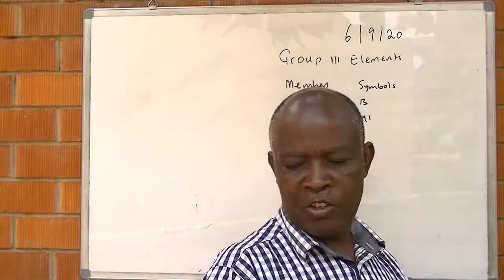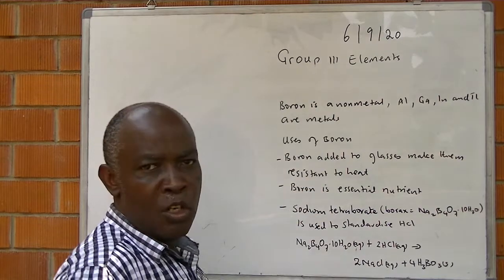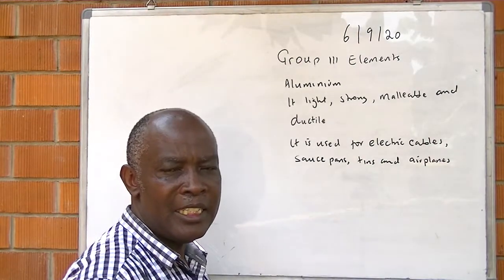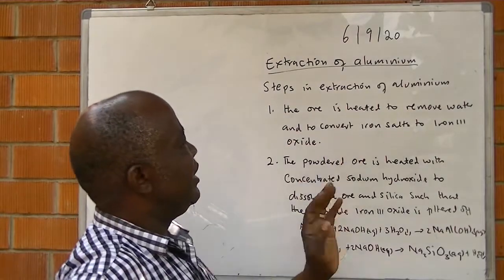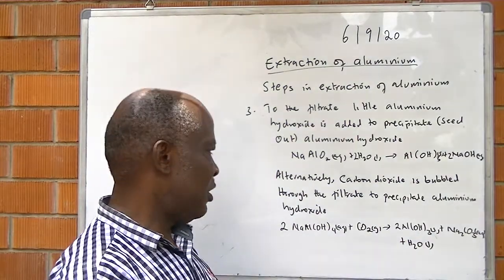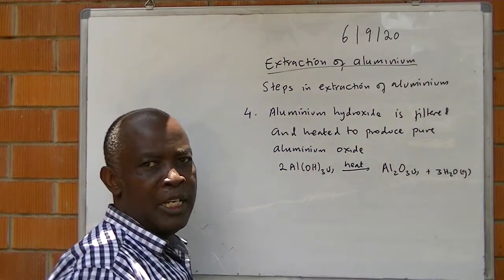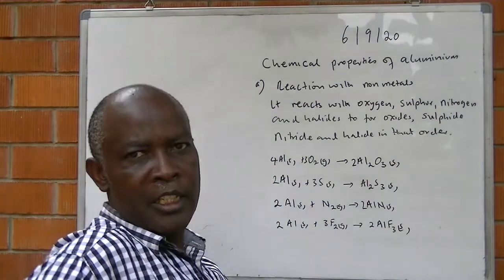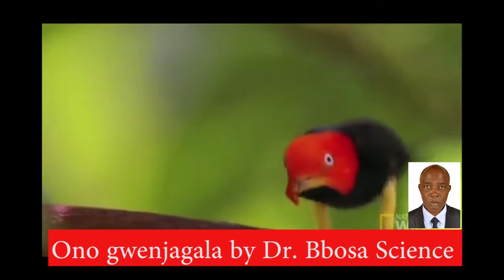Group 3 by Dr Bbosa Science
Physical properties of group 3 elements; step wise extraction procedure of aluminium from its ore bauxite; conditions and equation for reaction of aluminium with water, acids, sodium hydroxide; hydrolysis of aluminium salts and  qualitative analysis of aluminium ions.